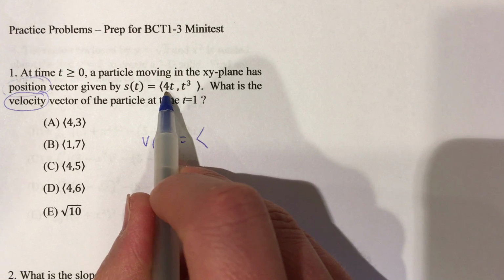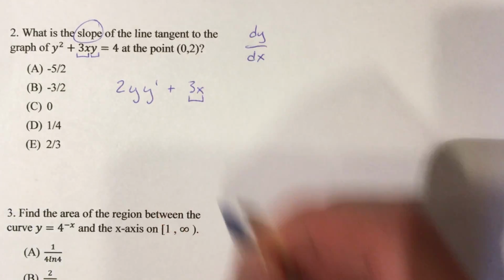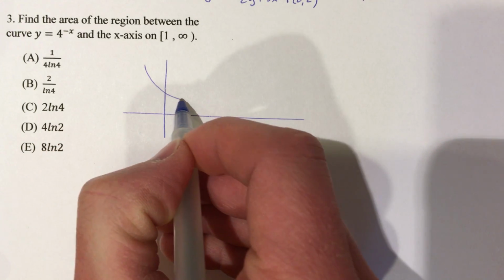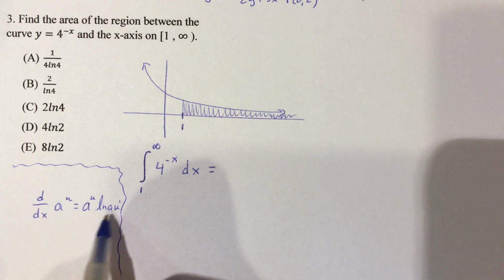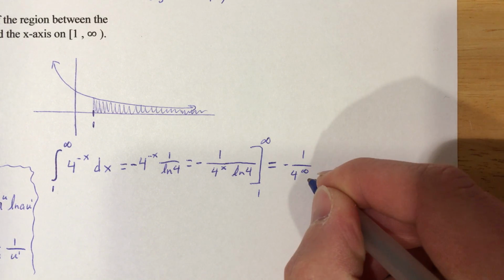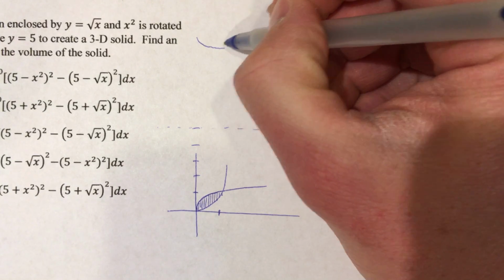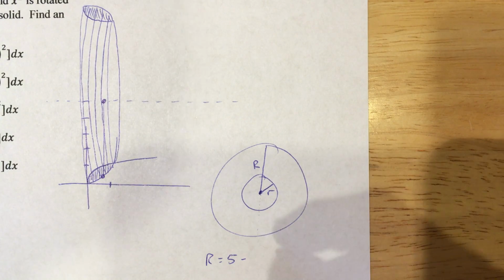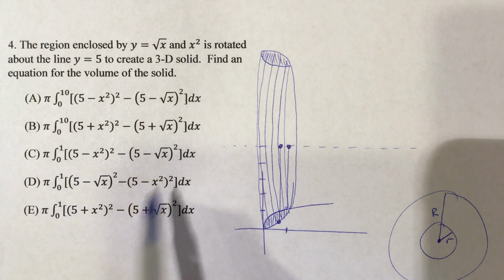Solutions for BCT1-3 Test Practice